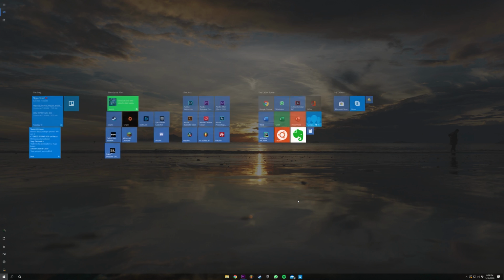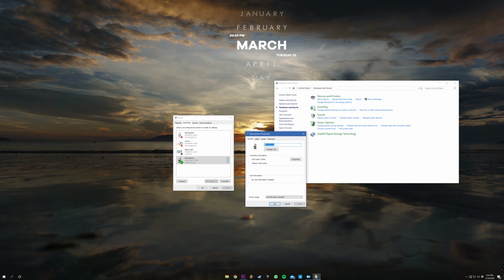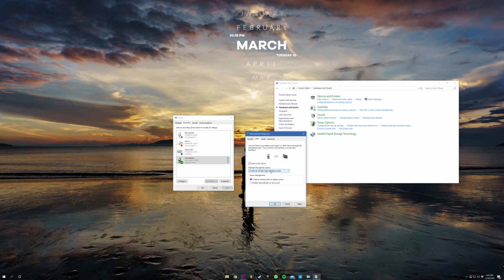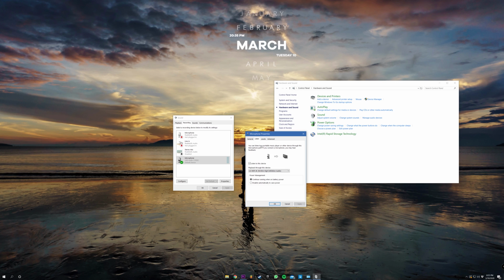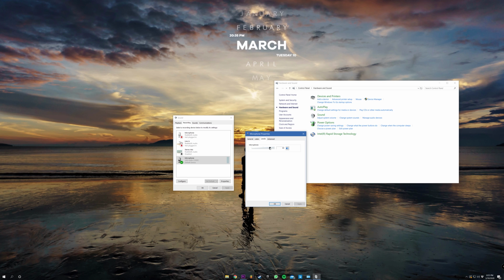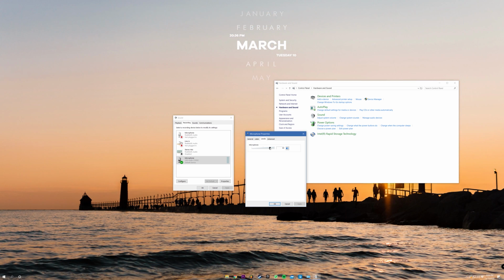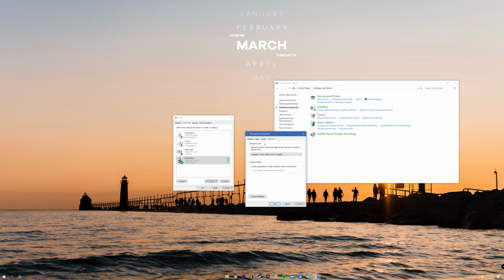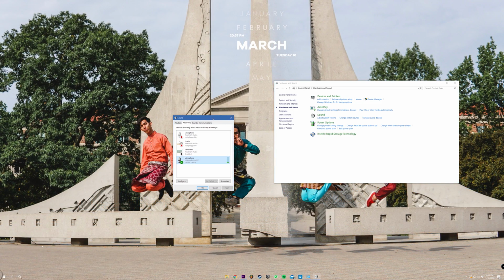How to Get Rid of Buzzing/Humming Noise on Microphone | Windows 10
How to fix buzzing or humming noise on your microphone when plugged into a PC. This may only apply to microphones with audio interfaces (or not). You basically turn down the mic volume on Windows' Control Panel. Go to the Sounds tab and go to Recording and go to your microphone and go to Levels.